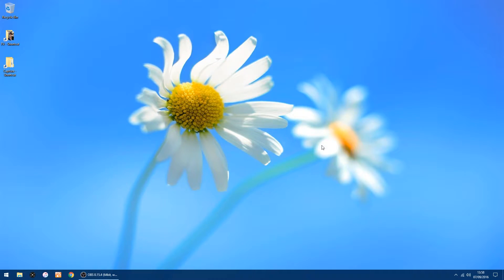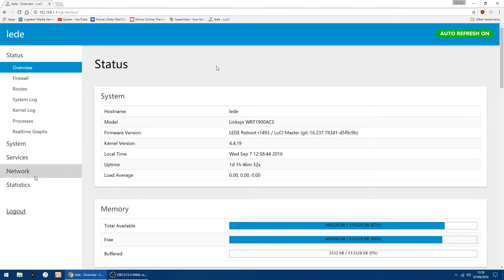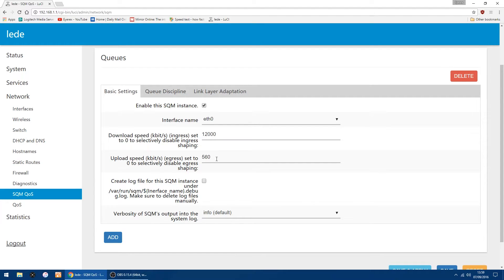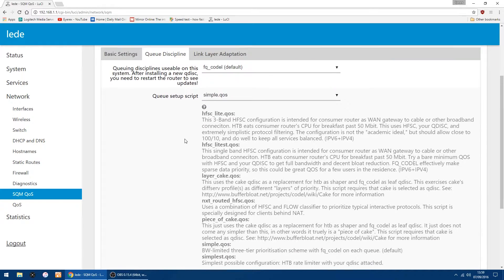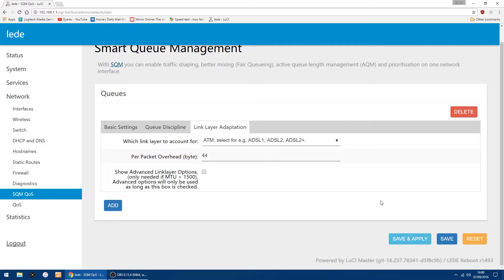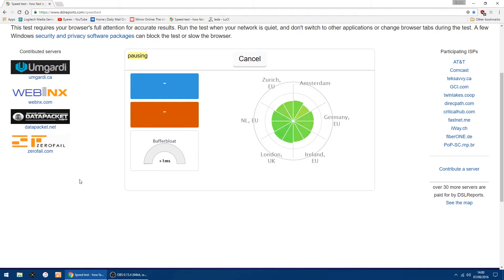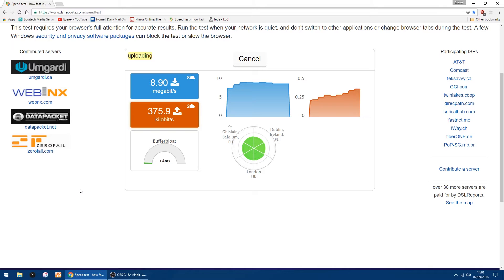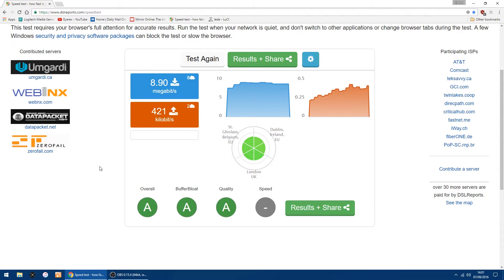Bufferbloat Online Gaming Lag Fix LEDE Project (davidc502 build)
Hello video showing who to combat Bufferbloat this time using LEDE davidc502 build which can cause lag with online gaming from the likes of COD, Battlefield plus all others if your using a PC or PS4 or XBox One or any other device

My setup is a Linksys WRT1900ACS and Billion BiPAC 7800N on ADSL

Mic used Audio-Technica ATR2100-USB